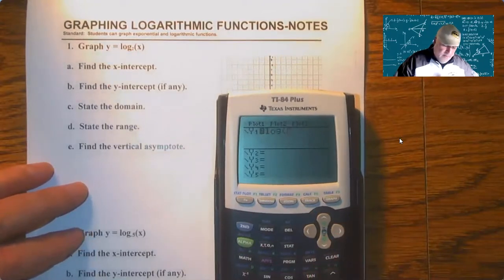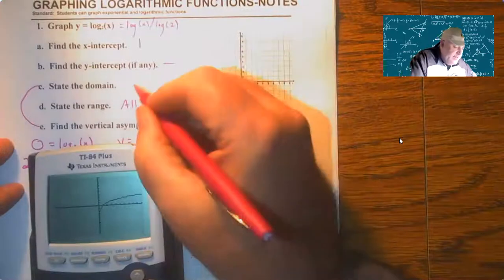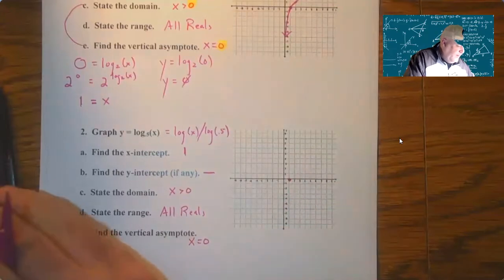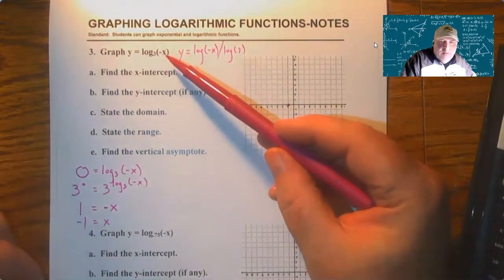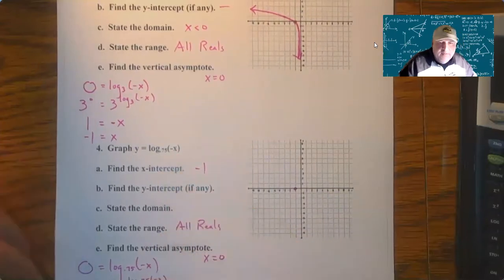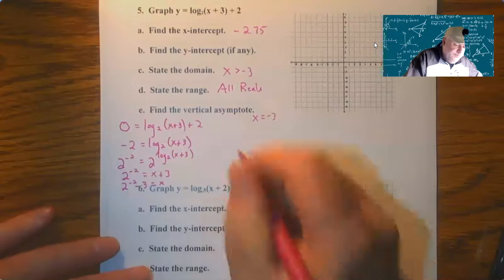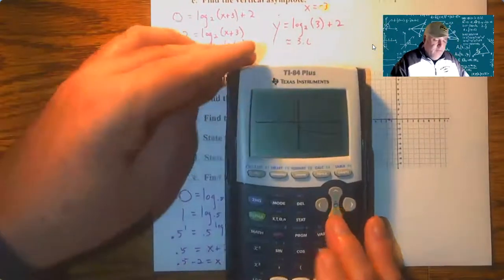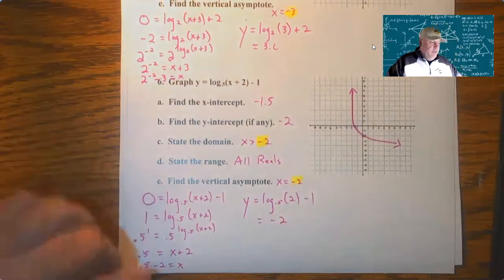Mr. Pertner-Algebra 2C-Graphing Logarithmic Functions